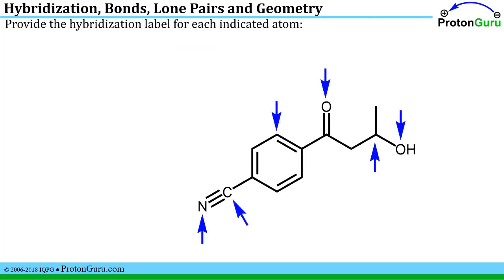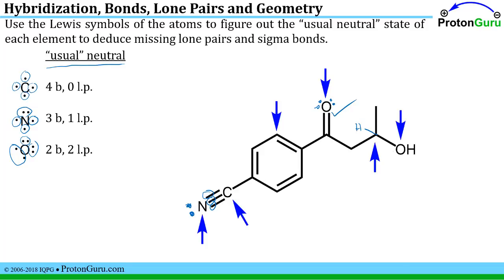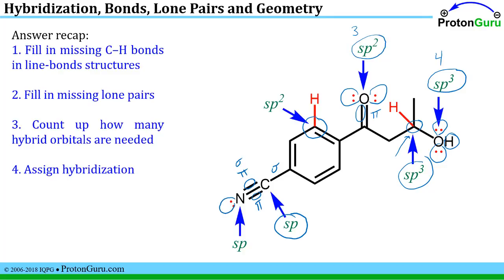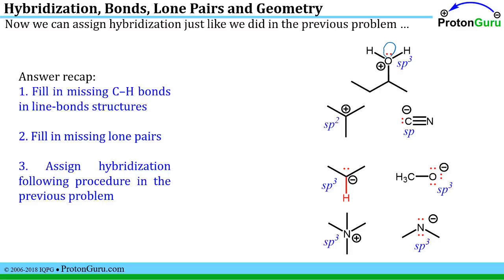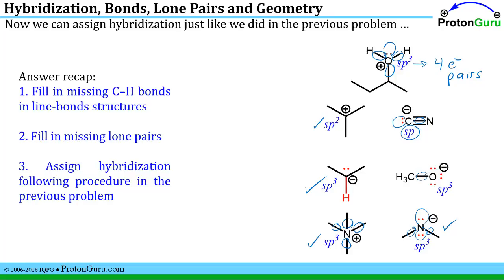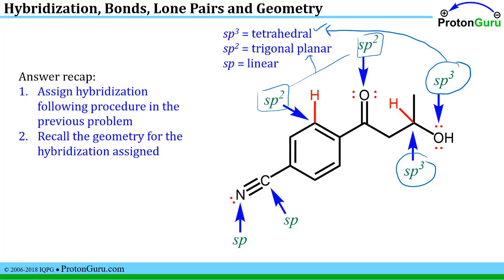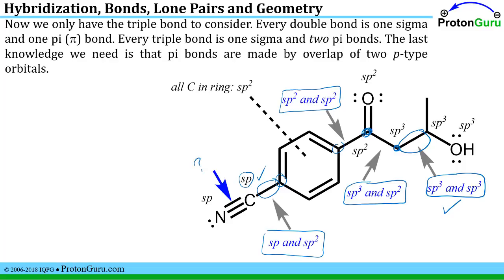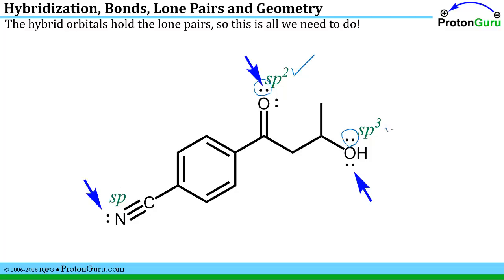Proton Guru Practice I.6: Hybridization, Bonding, and Geometry